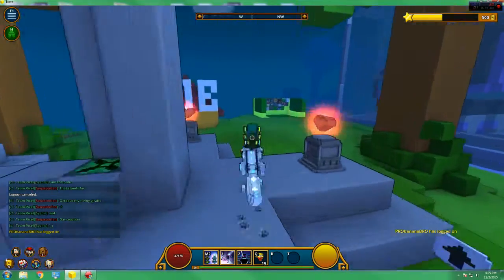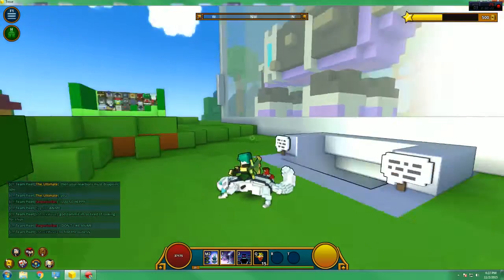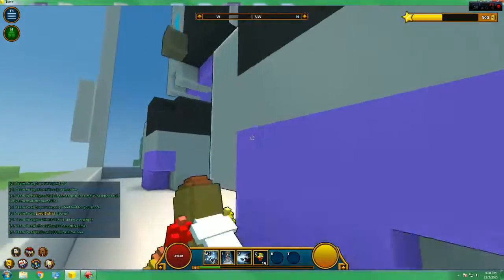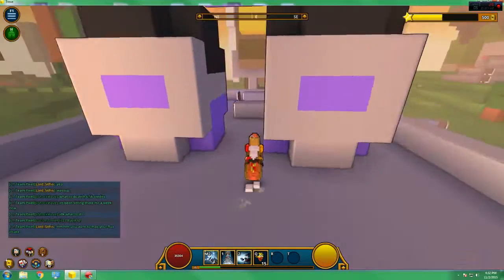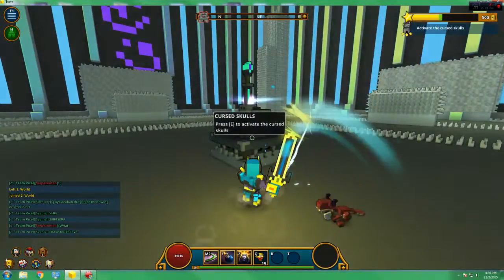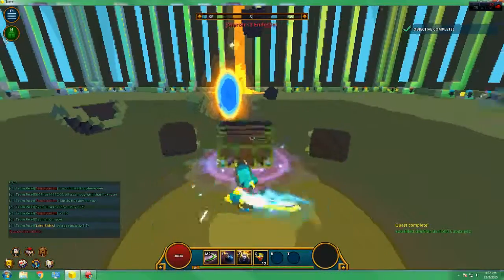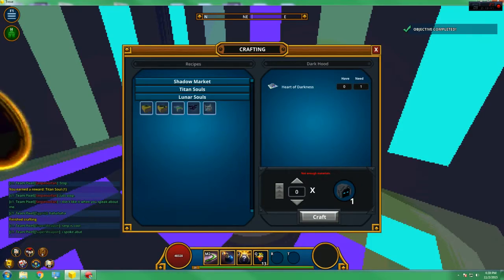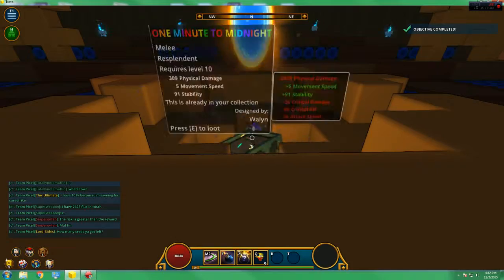Disneyland Update!!!!!!!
My Trove in game name is NINJAMONKEY907